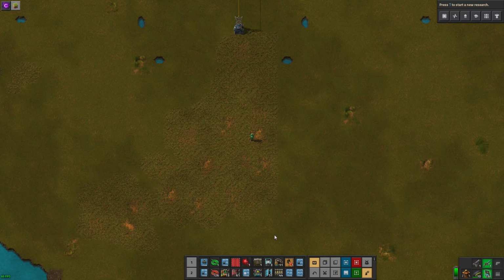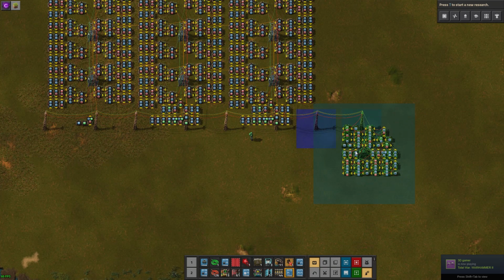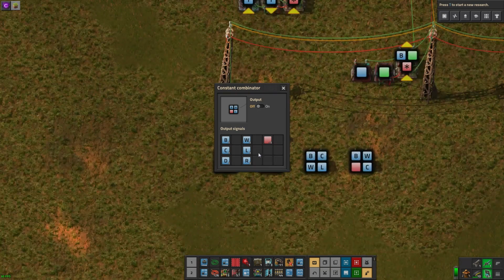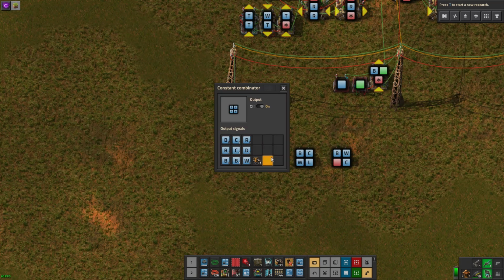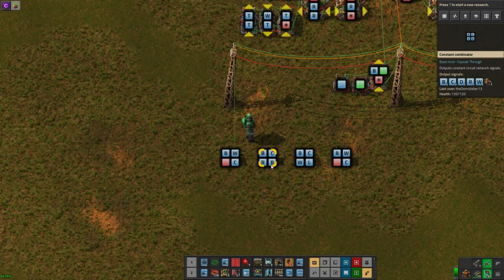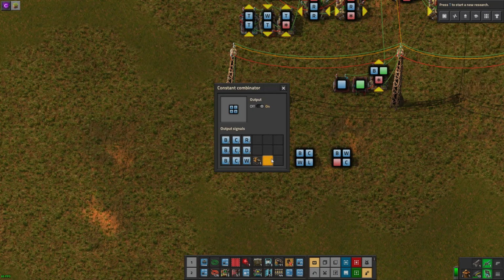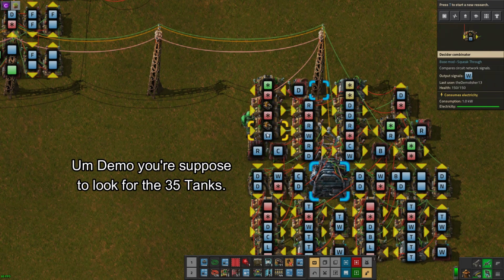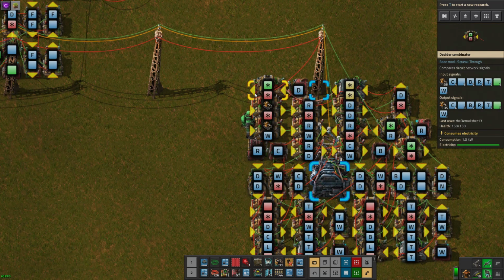Factory Combinator Memory Cells (Re-done Video)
If you like my work and wish to support me for the work I've done thus far, you can throw me a tip or gift